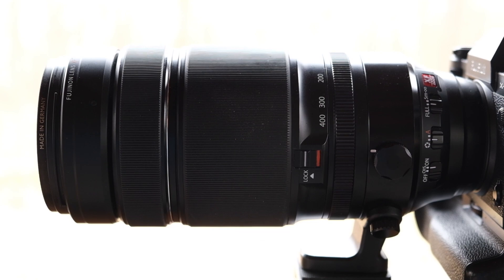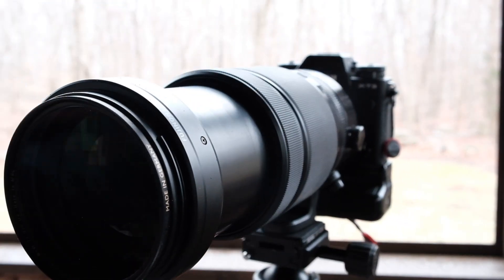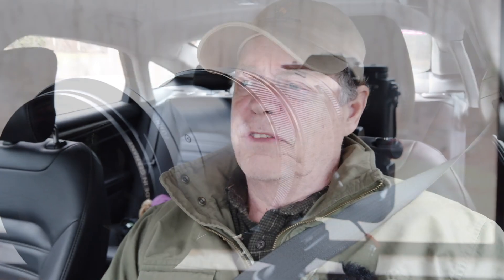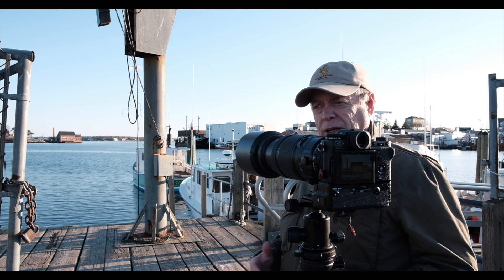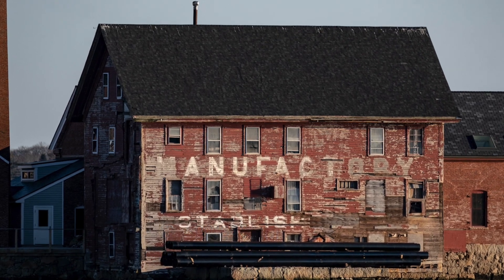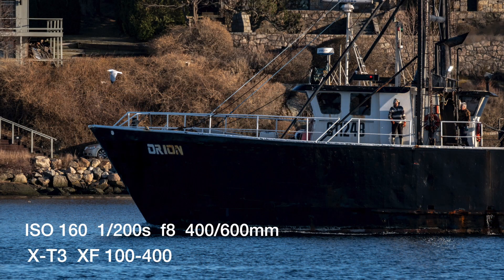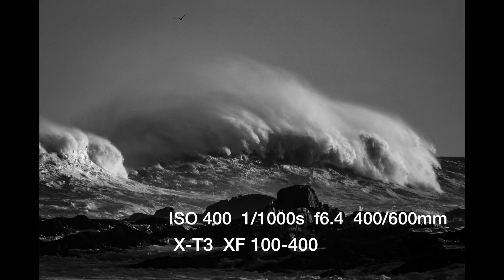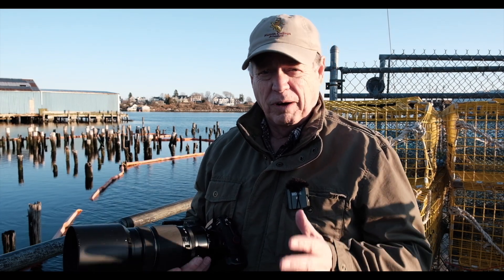Fuji XF 100-400 User Review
This Fuji XF 100-400 user review comes after this lens has been out for over four years. But it's new to me so why not let everyone know what I think of it. I have been wanting this lens since I switched from Canon about a year ago. It ticks all the boxes for me so I can make photographs in all situations that I may need it from sports to landscape images. It has an incredible OIS system in it with very fast dual linear auto focus motors so this lens is no slouch. It's a red badge lens so it is among the very best lenses that Fujifilm produces.

Fuji X-T3
Fuji XF 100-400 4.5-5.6 OIS WR
Fuji X-T30 w/18-55 for video
Feisol CT 3401
Feisol CB 40 D ballhead
Neewer leveling base

DJI Osmo Pocket for video